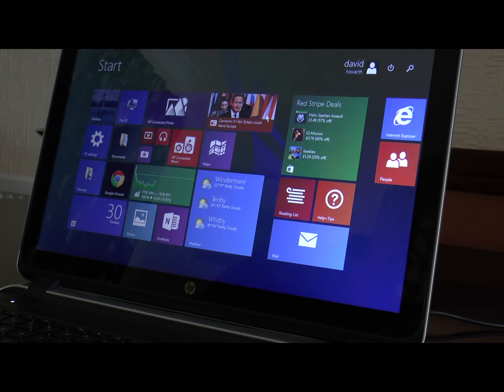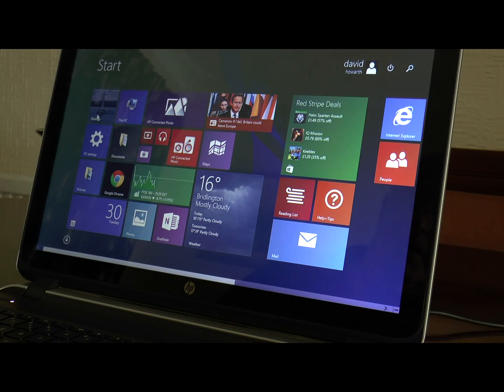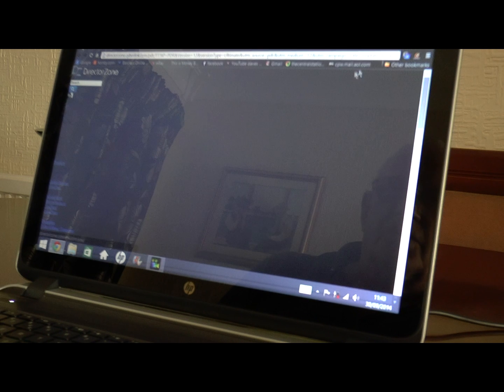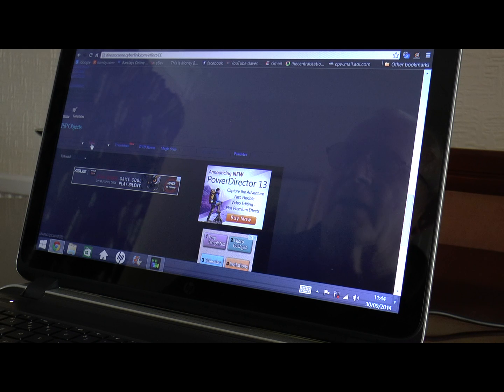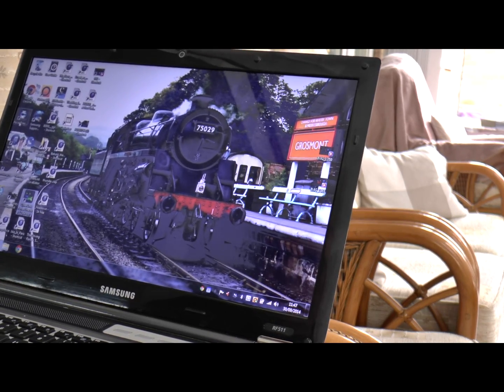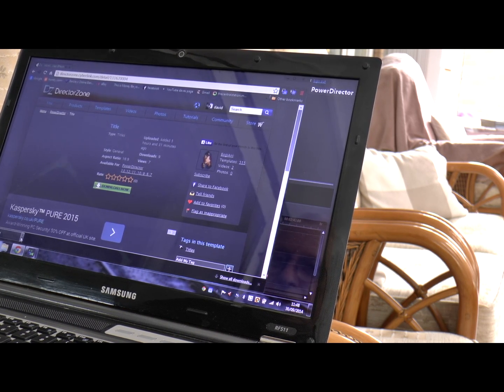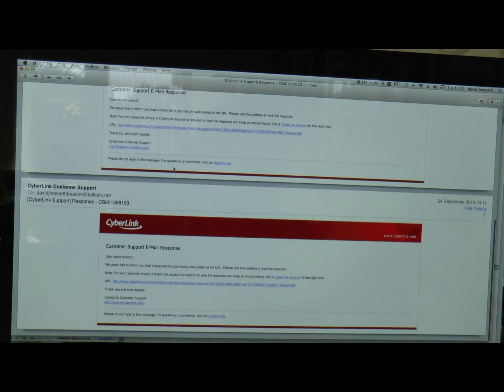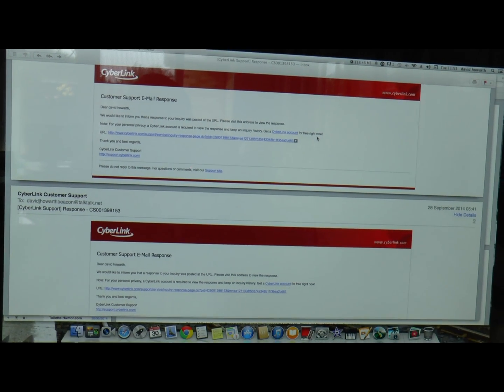Cyberlink Power Director 12 ..Help Please